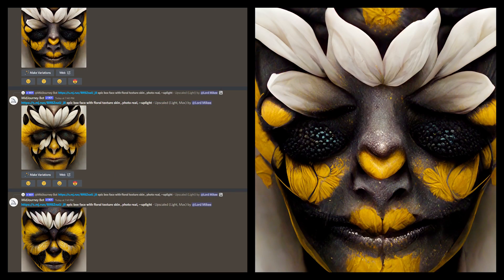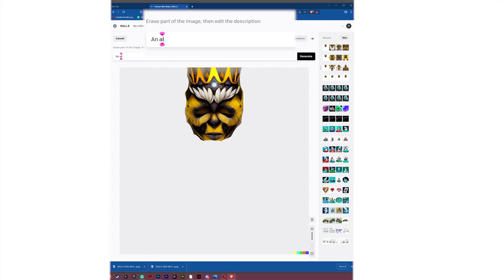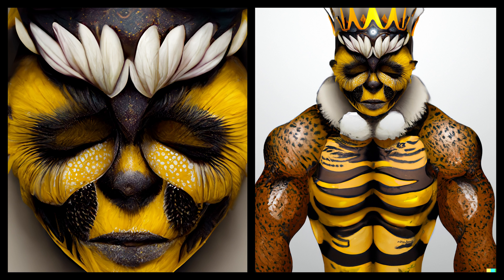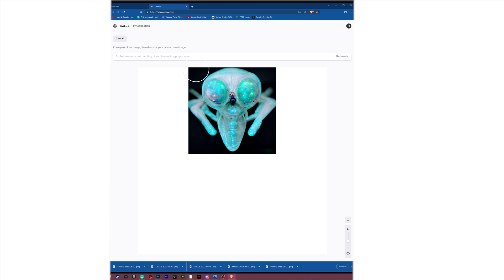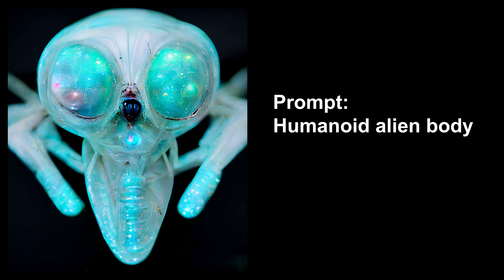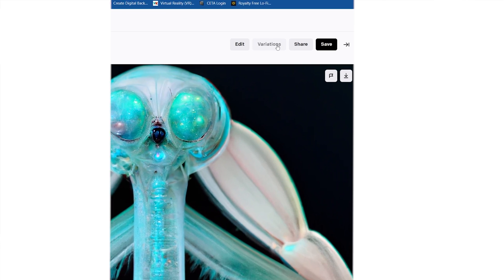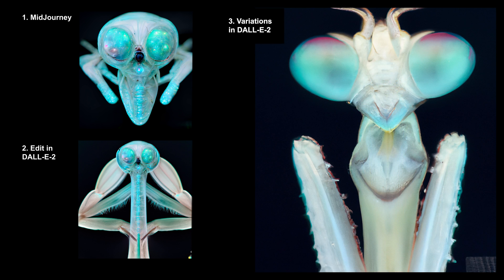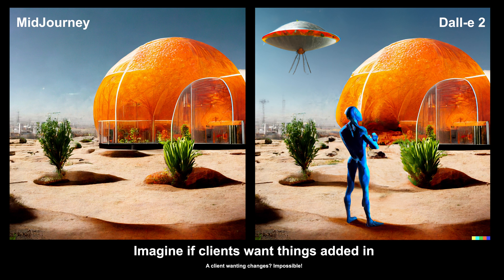COMBINE MIDJOURNEY WITH DALL-E-2